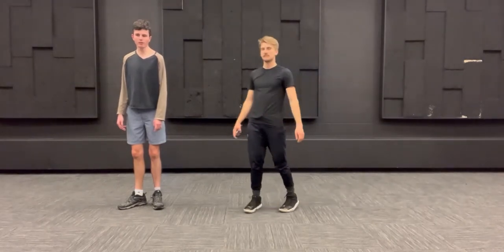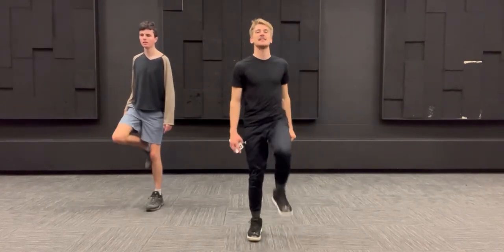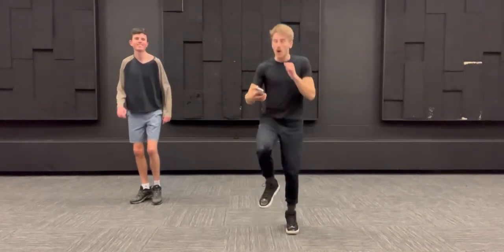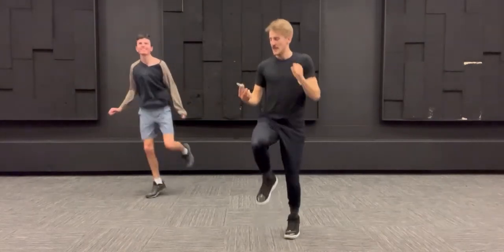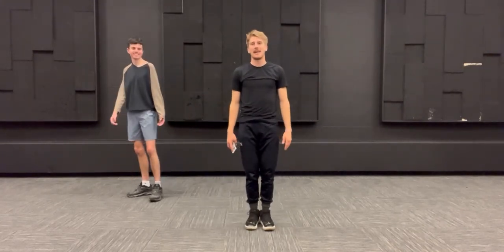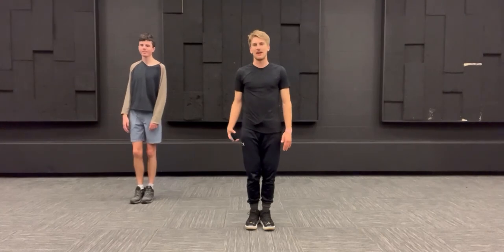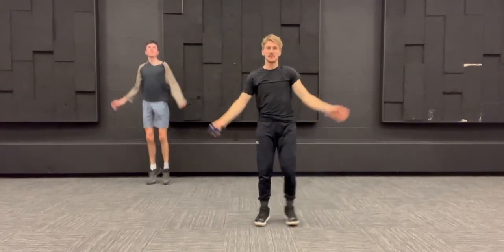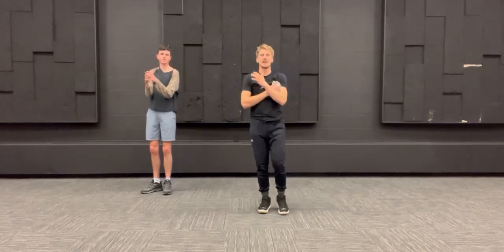Fit Friday: 11.18.22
For today's FIT FRIDAY, Jared and Austin lead us in a High-Intensity Interval Training (HIIT) Workout. Let's get our heart beating and our blood pumping!